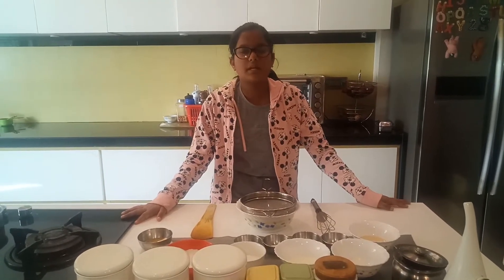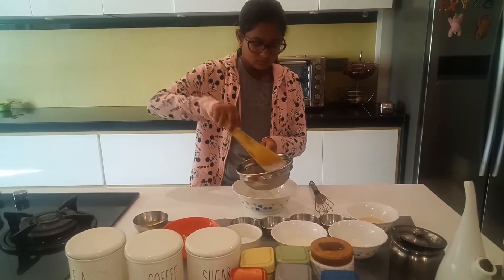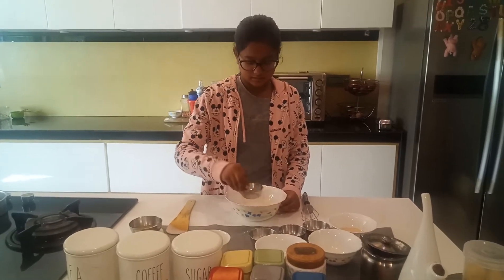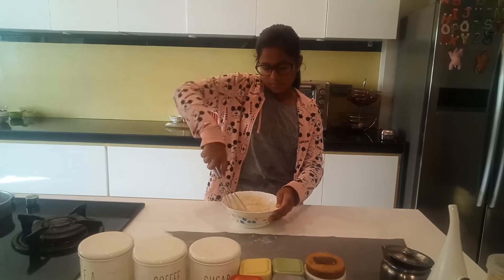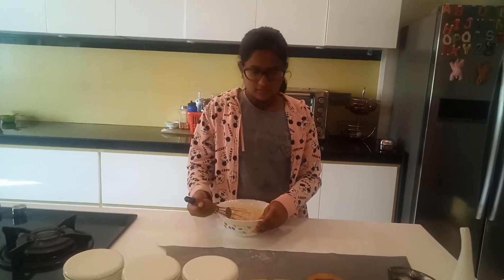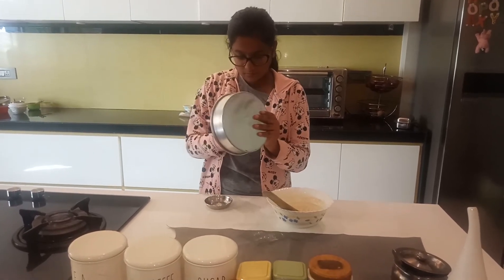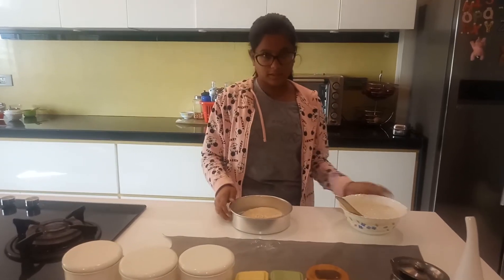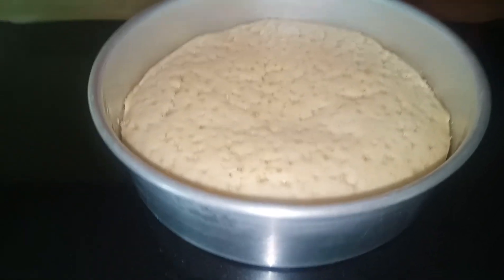HOW TO MAKE A CAKE by The BAKING ADDICT #3 || LSEA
VLOGGING

A fun way to GET RID OF CAMERA CONSCIOUSNESS and IMPROVE COMMUNICATION SKILLS!

We handed a task to our students to make a VIDEO LOG every week about something that they enjoy doing.
Each student/ group has made their own VLOG SERIES.

by The BAKING ADDICT #3